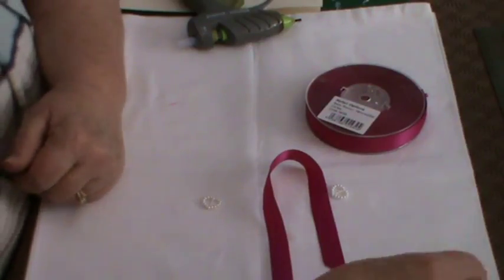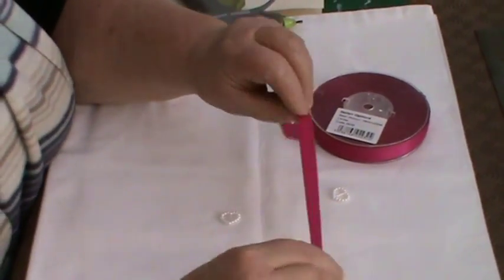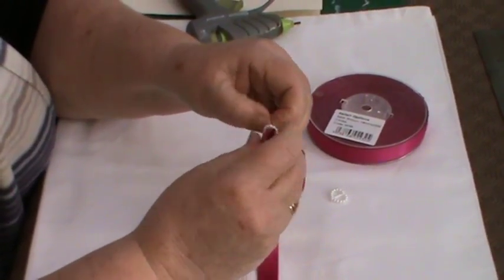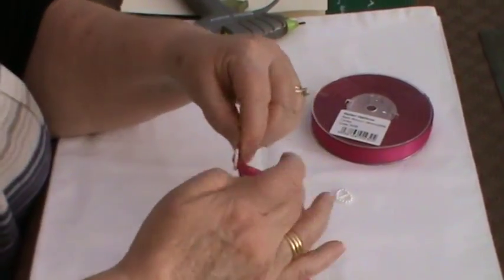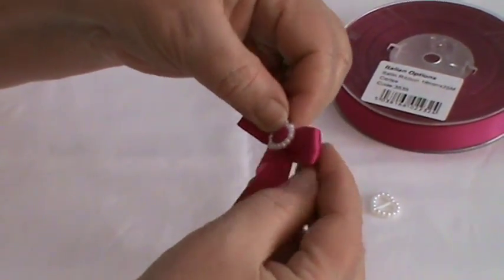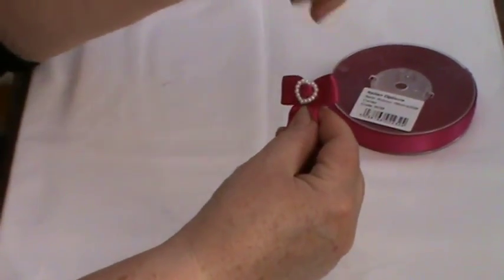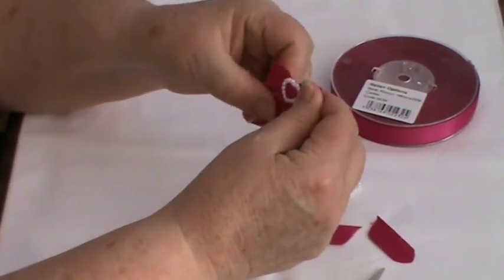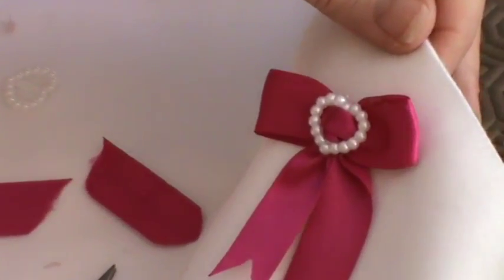Slider heart buckle and ribbon embelishment tutorial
How tro ,,, heart slider buckle  made into an embellishment shaped like a bow